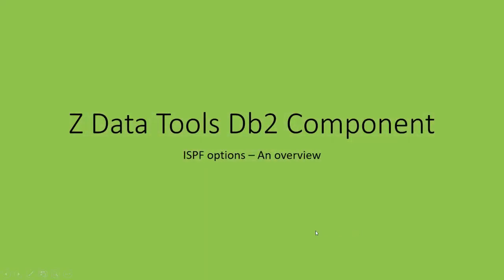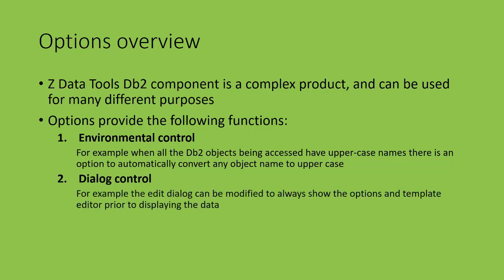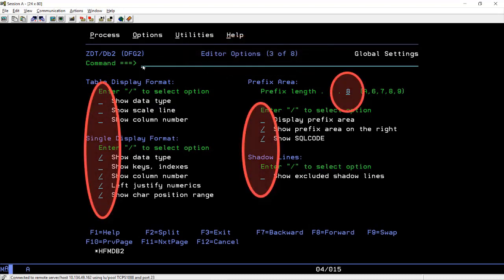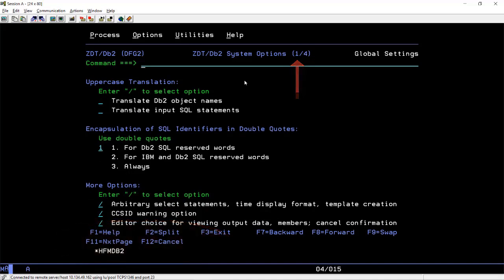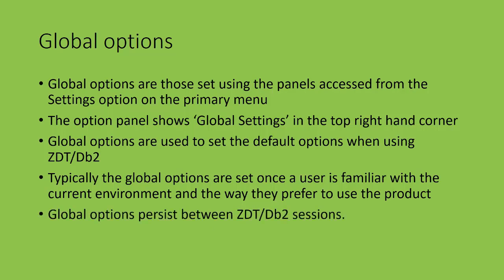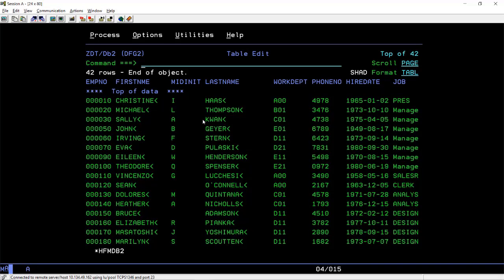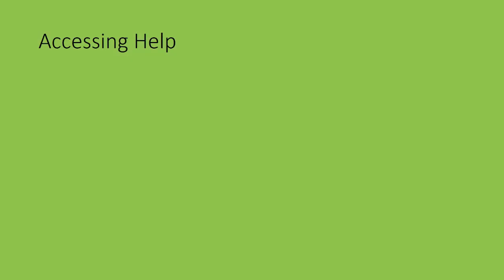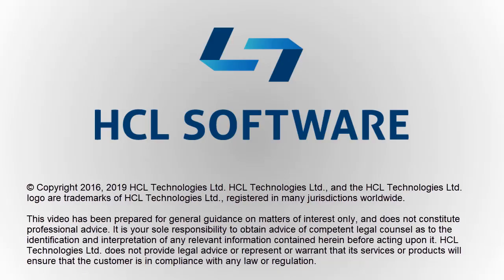Education – ZDT Db2 Component ISPF Options – an overview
This educational video provides an overview of Z Data Tools Db2 component’s (ZDT/Db2) ISPF options. The video also applies to IBM File Manager DB2 component (FM/DB2). The intended audience is anyone using ZDT/DB2 or FM/DB2, particularly new users. Topics covered include:  Accessing the options; navigation; changing the options; global versus local options and accessing help for any option.